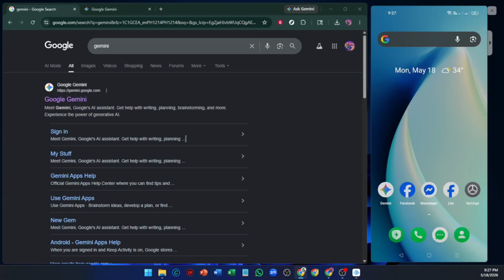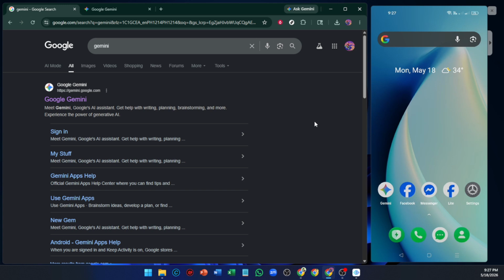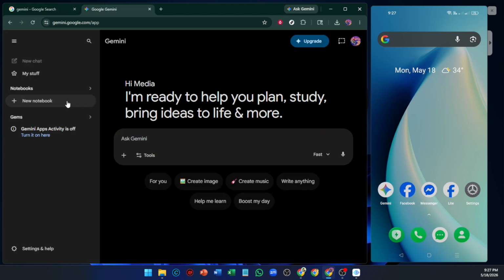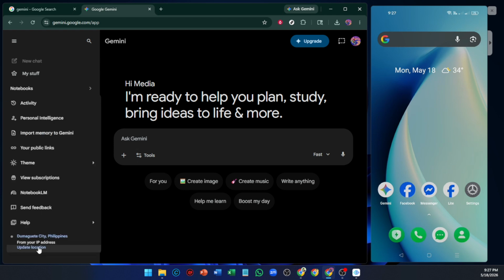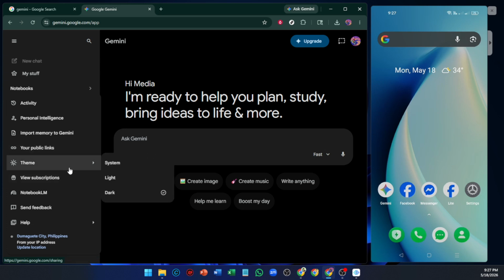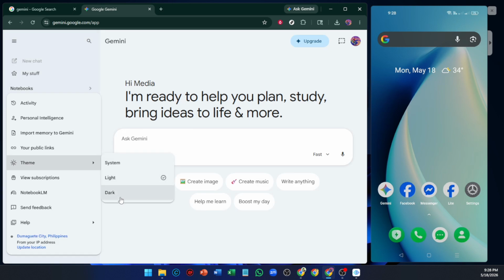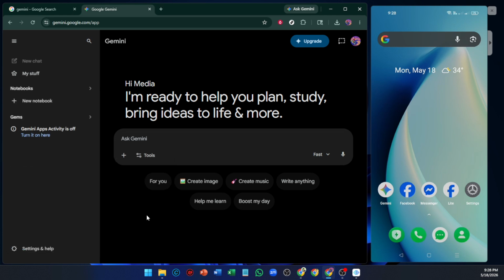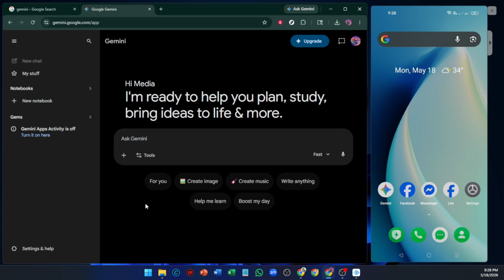How to Enable Dark Mode in Gemini [2026 Guide]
In today's video we cover: How to Enable Dark Mode in Gemini, Gemini dark mode tutorial, enable dark mode Gemini, Google Gemini tutorial, Gemini AI 2026, Gemini dark theme, Gemini appearance settings, Google Gemini dark mode, dark mode guide, Gemini customization, Gemini user interface, Gemini settings tutorial, Google AI tools, Gemini tips and tricks, Gemini tutorial 2026, how to use Gemini AI, Gemini productivity tips, Gemini Workspace, dark theme setup, Gemini UI customization, Google Workspace Gemini, Gemini beginner guide, switch Gemini to dark mode, dark mode on desktop, dark mode on mobile, Google Gemni, Gogle Gemini, Gemeni AI, Gemini settings guide, Gemini theme tutorial, AI tool customization, Gemini user guide